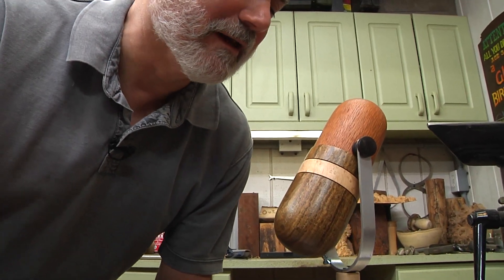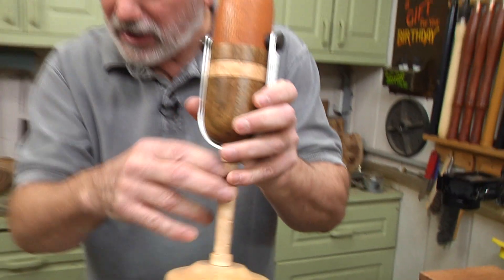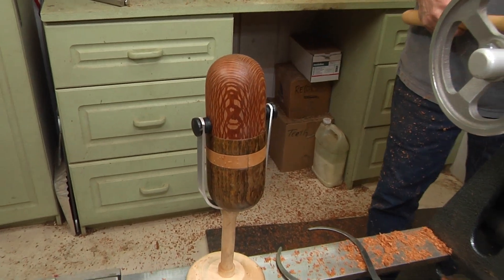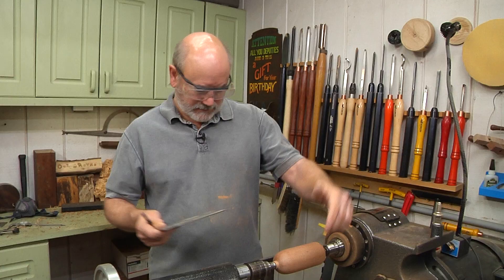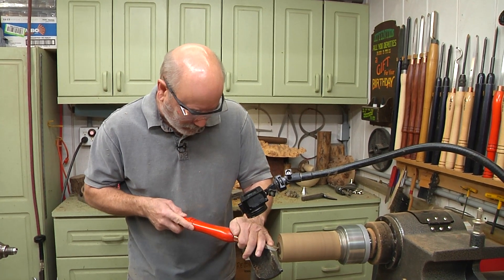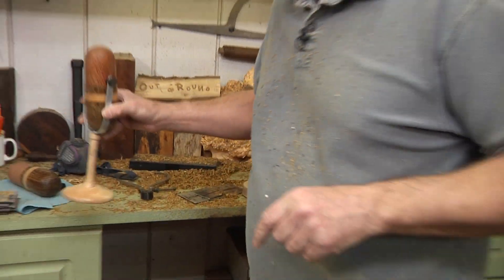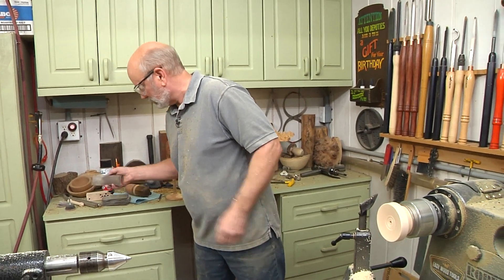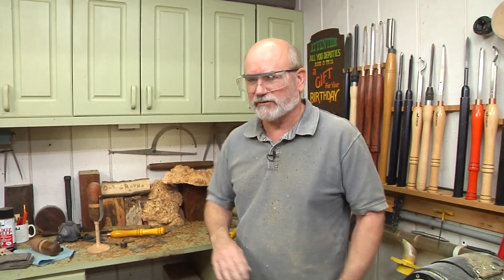Old School Microphone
Tim turns a replica of an old school RCA microphone for our old friend and Oklahoma Broadcasting legend, Sam Jones.

You can find the Elbo Hollowing Tool, Tim’s Tools and instructional DVDs on the Woodturning with Tim